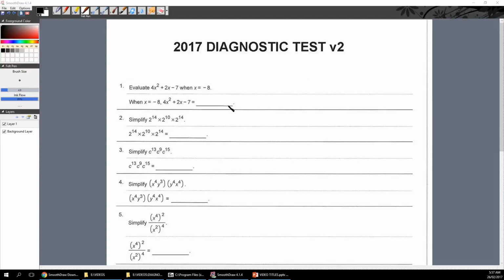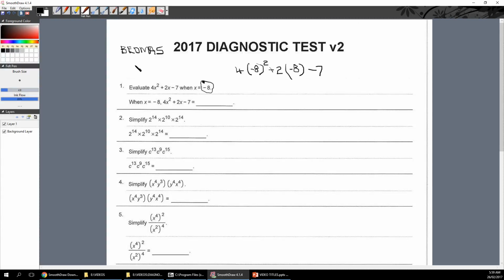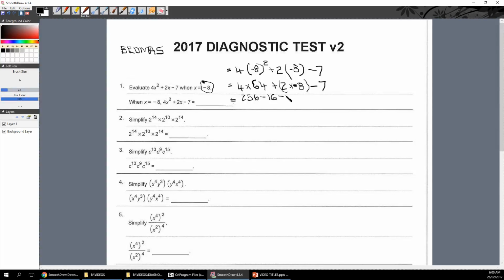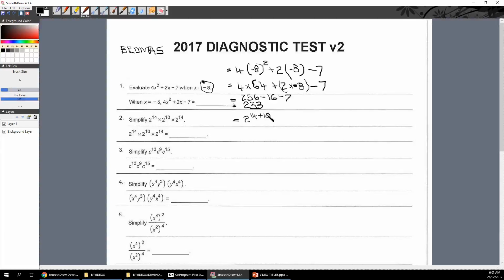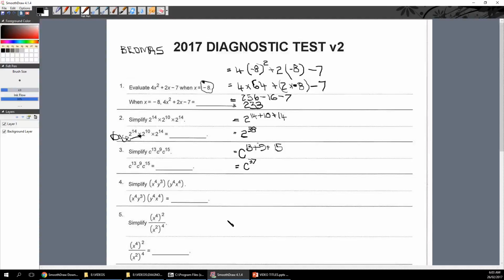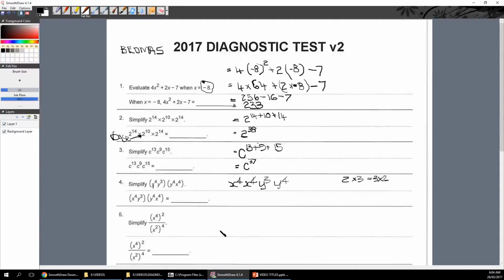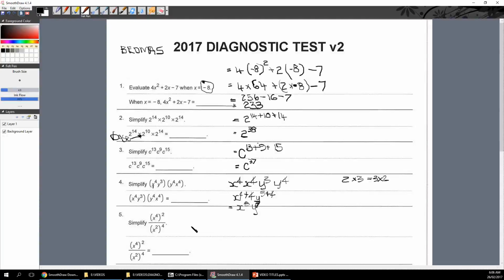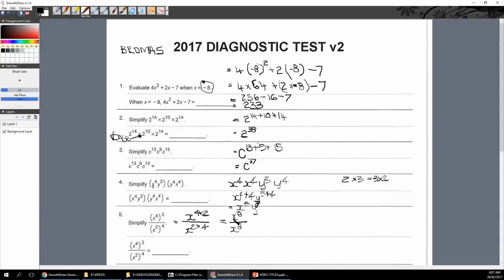maurieo REVIEWS DIAGNOSTIC TEST QUESTIONS 1 TO 5